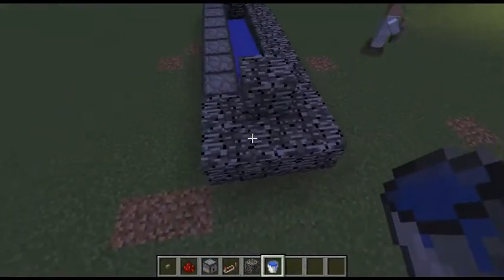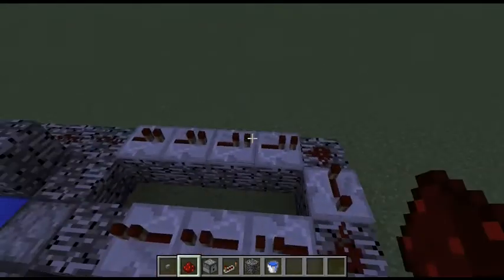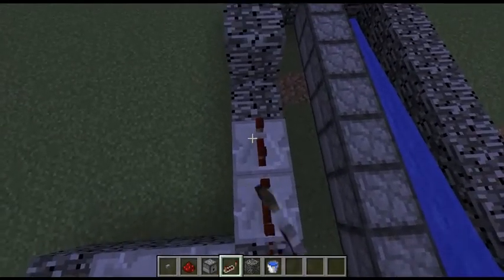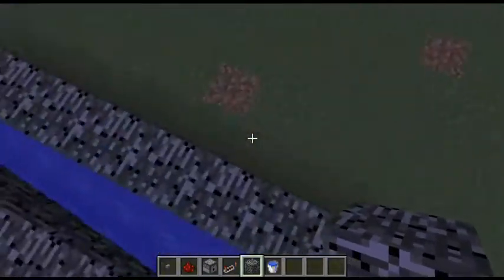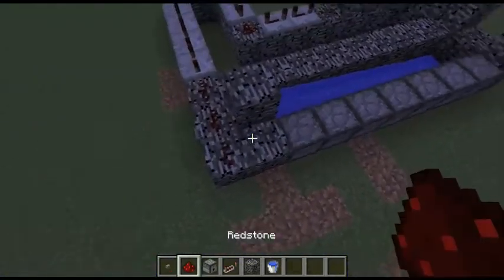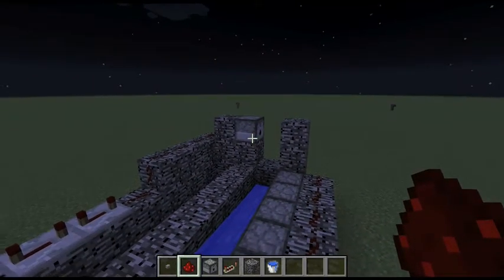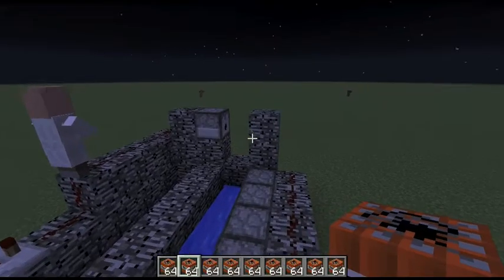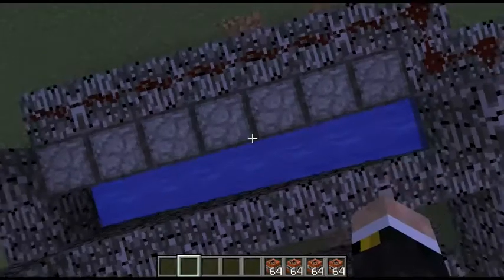BloodBrothers Minecraft Redstone Contraptions Ep.2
Hello and welcome to the second edition of our Minecraft Redstone contraptions series for beginners.